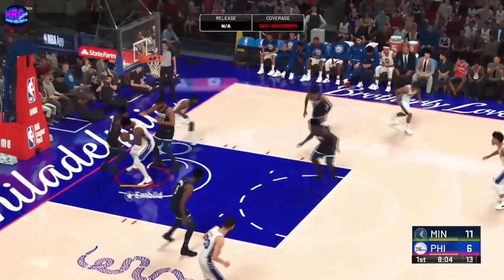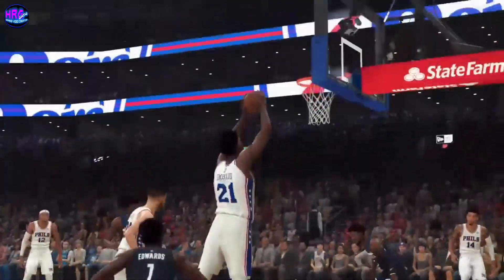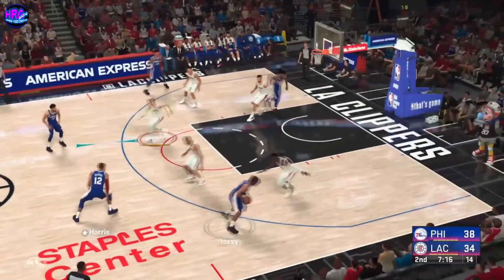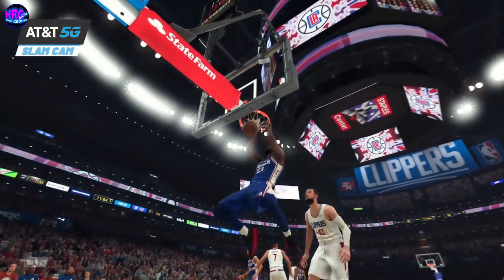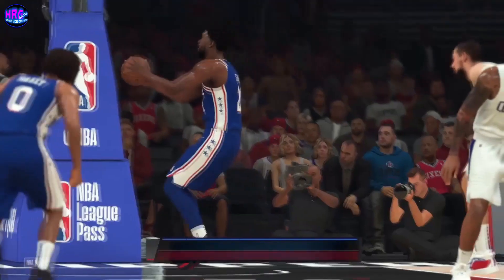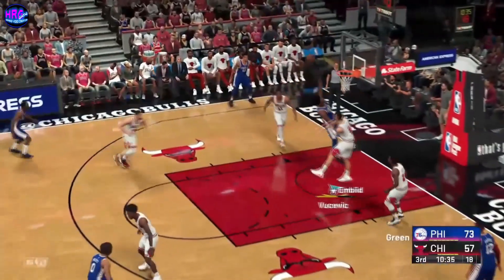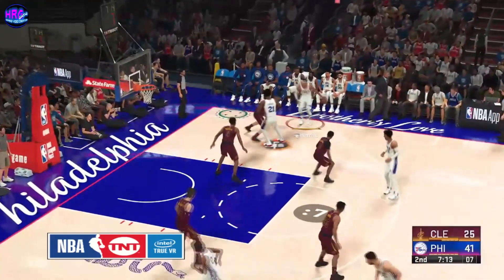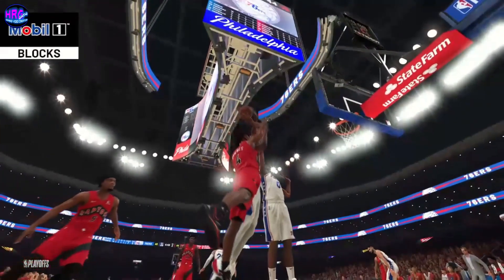NBA 2K22 Joel Embiid Highlight Reel (EPISODE 24)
Summary: Check out the Best Plays of Joel Embiid from the NBA 2K22
Best Plays of Joel Embiid on NBA 2K22 Let's PLAY
Sports Video Games
Simulation Video Games
Nba2k23 gameplay